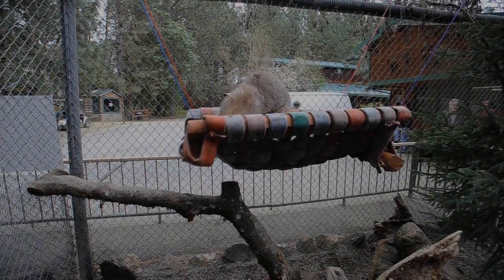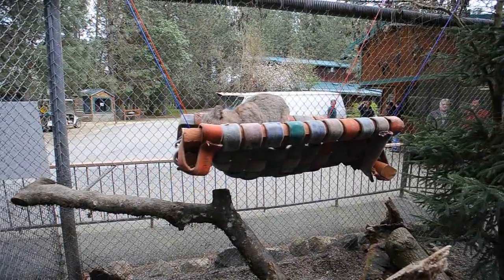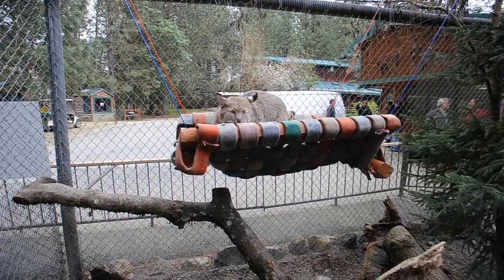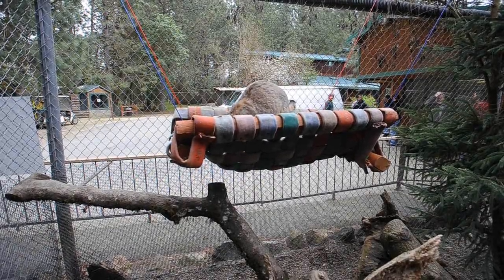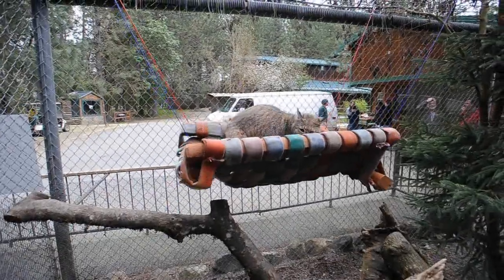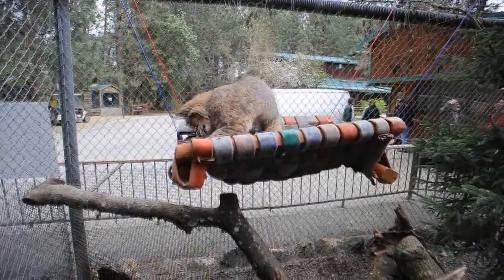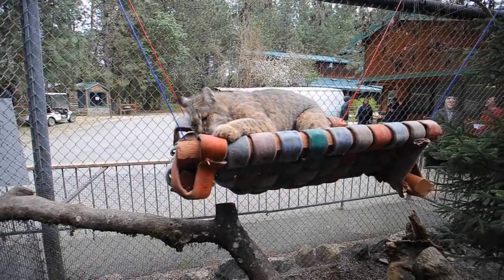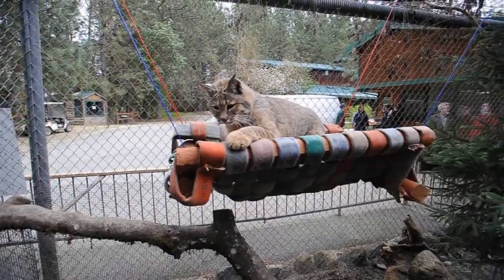Wildlife Images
Cory Lavis feeds a bobcat at Wildlife Images Rehabilitation and Education Center.
( Video by Jamie Lusch )